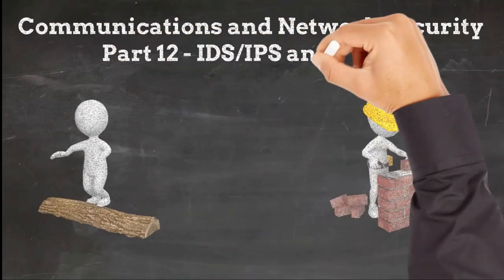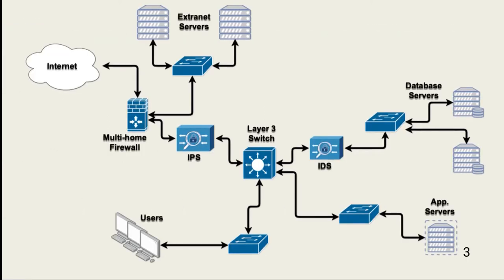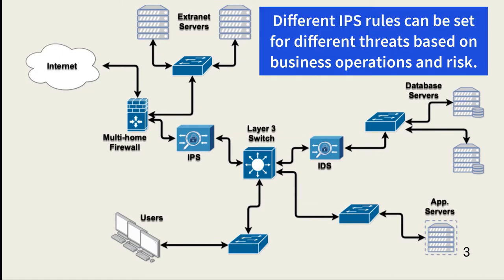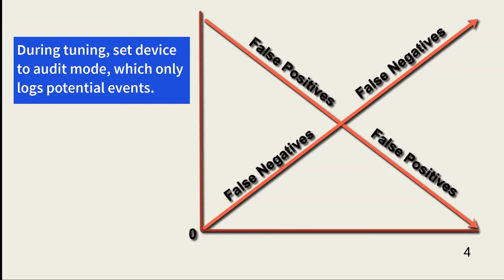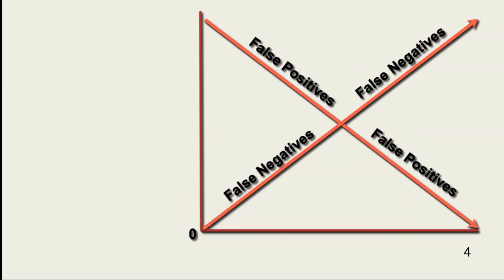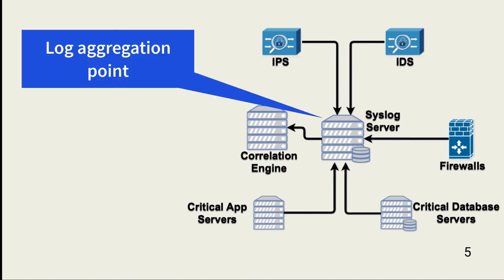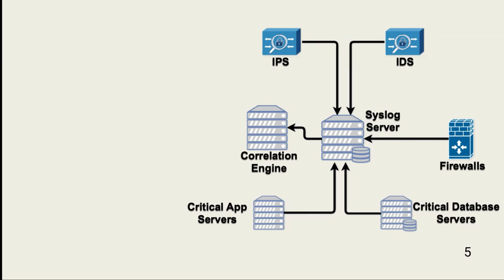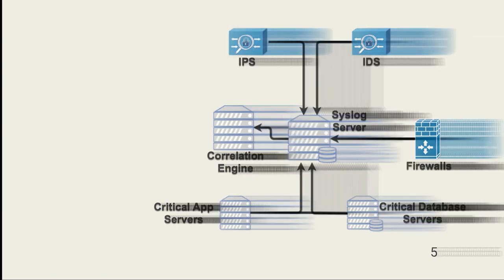Communications and Network Security Part 12 - IDS/IPS and SIEM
In this lesson, we explore intrusion detection (IDS), intrusion prevention (IPS), and the all-important managing of logs with security information and event management, or SIEM.  You can download the script for this video from above or at the end of the video.